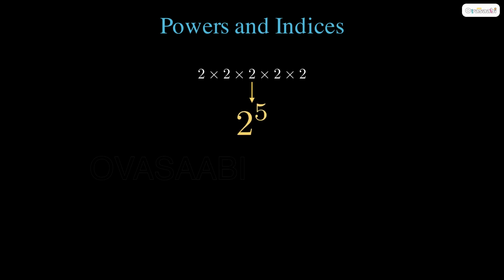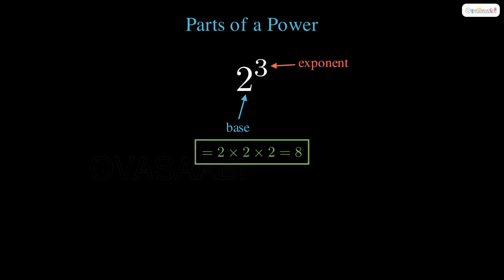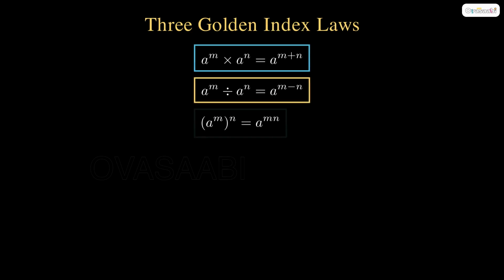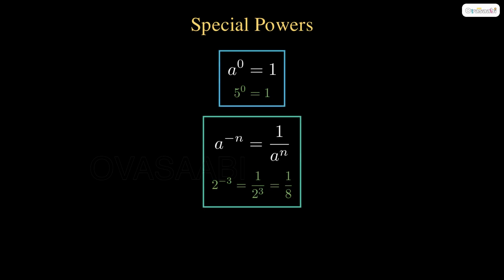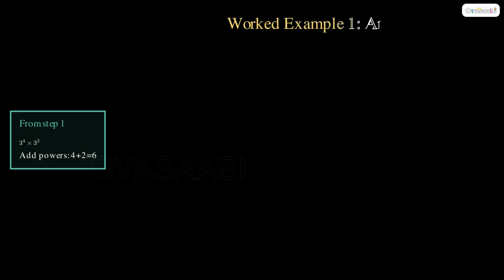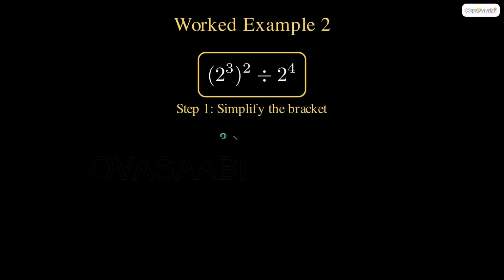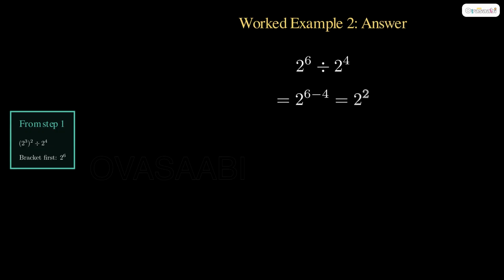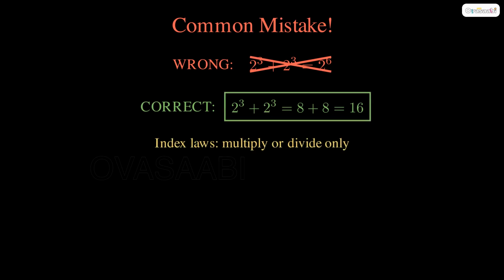Mathematics Form 2 | Numbers, Fundamental Operations and Relations in the Sets of Numbers | 01. The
Mathematics Form 2 | Numbers, Fundamental Operations and Relations in the Sets of Numbers | 01. The Set of Integers: Powers and Indices Whole number powers; negative powers; laws of indices for integer exponents Topic: Numbers, Fundamental Operations and Relations in the Sets of Numbers Subject: GCE Advanced Level Mathematics Exam Board: Cameroon GCE Board This lesson is part of a complete Numbers, Fundamental Operations and Relations in the Sets of Numbers series for GCE Form 2 Mathematics students. Perfect for exam revision and self-study.